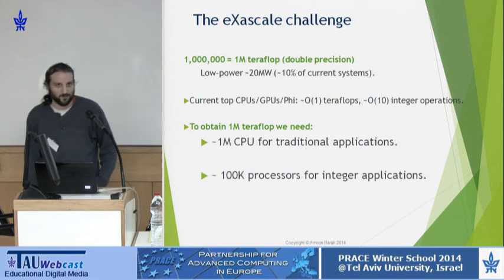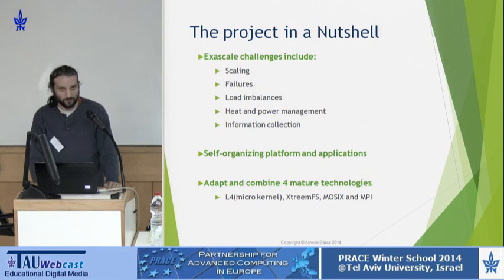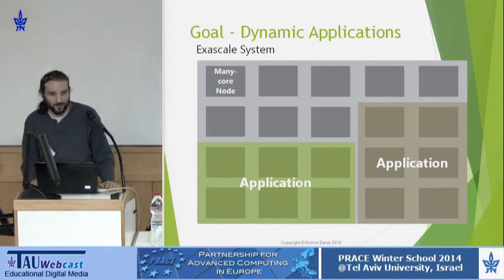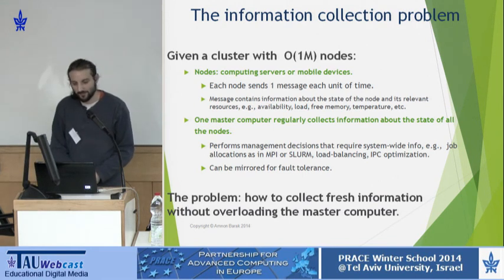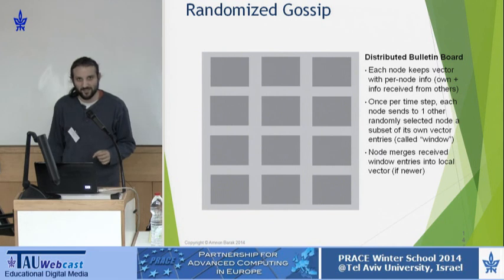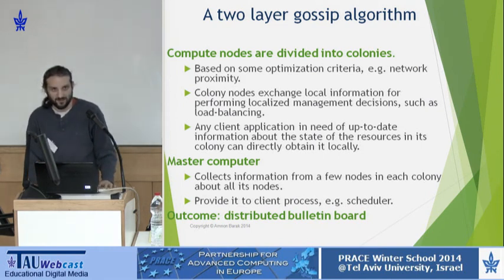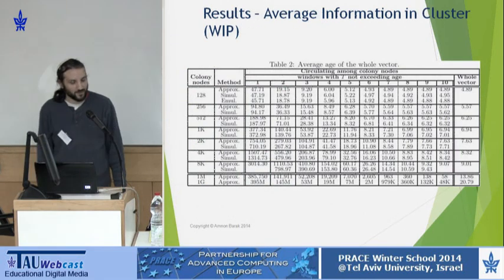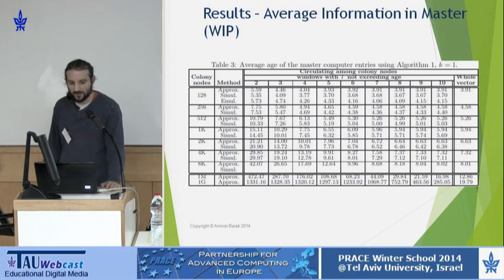Towards an Exascale Operating System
Speaker: Mr. Ely Levy (Hebrew University), Prof. Amnon Barak (Hebrew University)
10.2.14